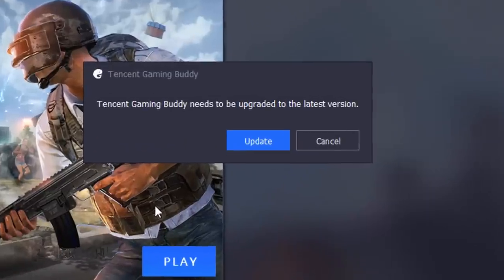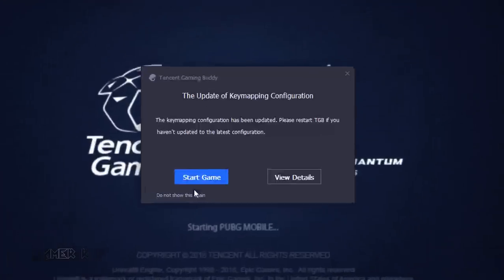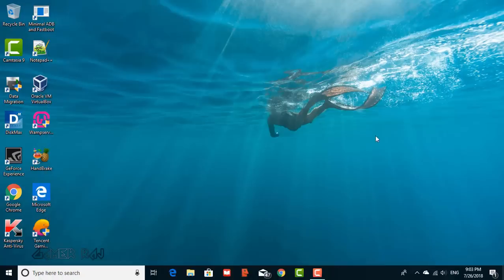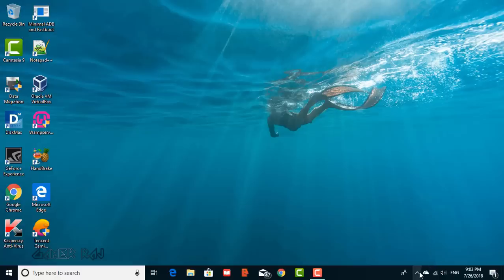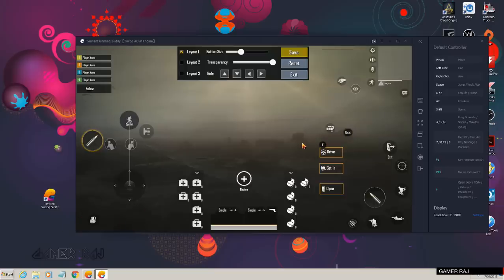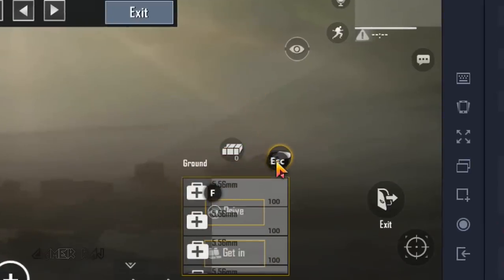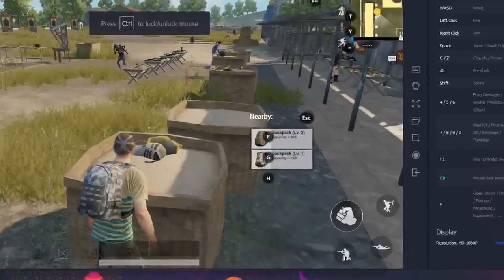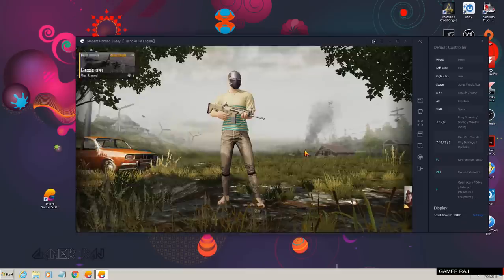How To Fix Pickup Function In Tencent Emulator for PUBG 0.7.0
This video shows how to fix the key-mapping issue of pickup function or action for PUBG mobile in Tencent Emulator after the 0.7.0 update.